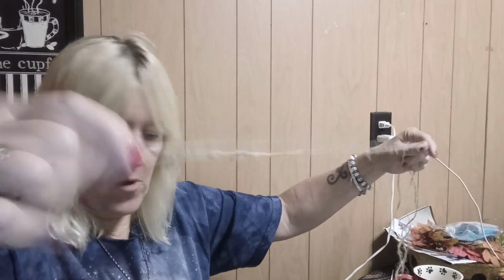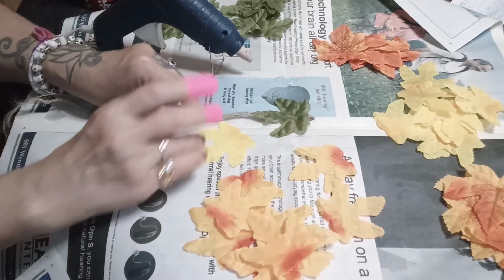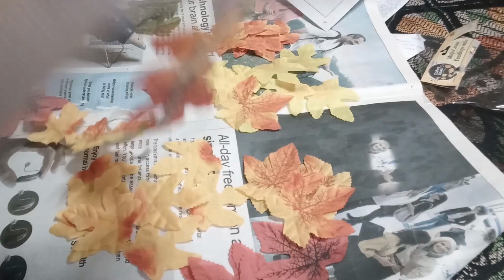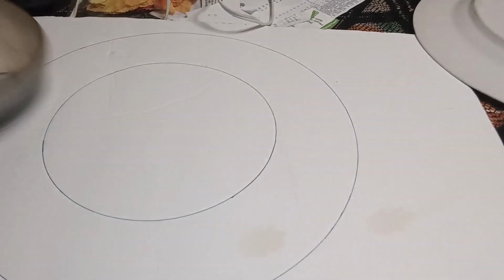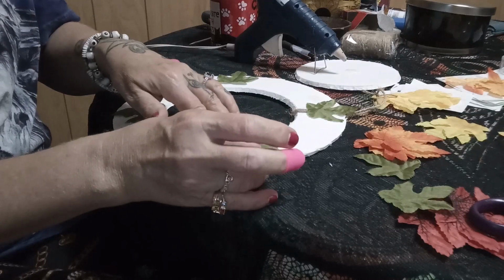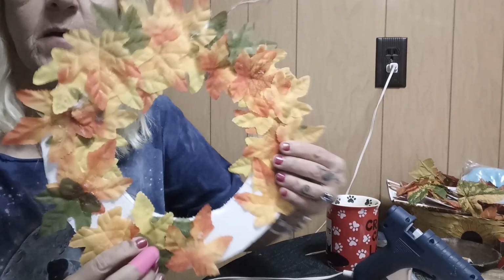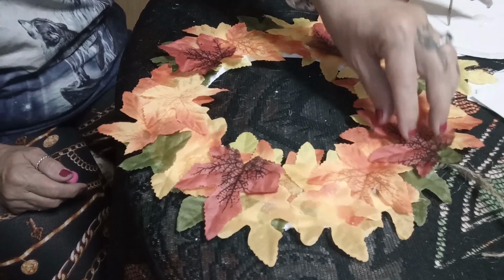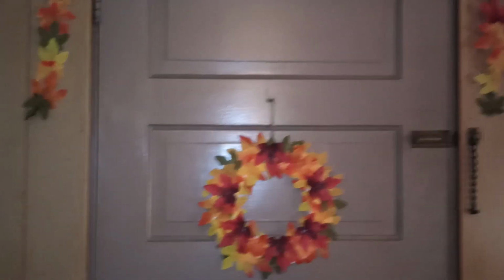Easy Fall Leaf Garland & Wreath DIY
Last night I worked on this easy DIY for fall using the maple leaves from Dollar tree, twine, foam board and hot glue. If you wish to do the garland with small children you can use white craft glue instead or clear tape. The wreath could also be constructed with white glue as well. Thanx for watching!
Instagram...thepovertyprincess
Tumblr...thepovertyprincess
Drop me a line at Sharon Sartori, 605 Harrison St., Hazleton, Pa.  18201
I used my Alcatel 7 to record this video and my HP Elitebook to edit this video.